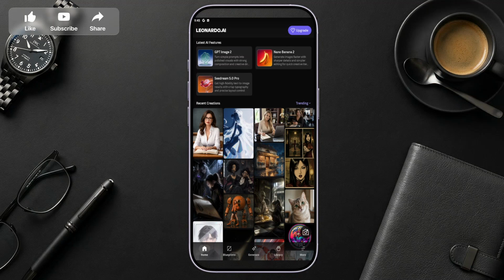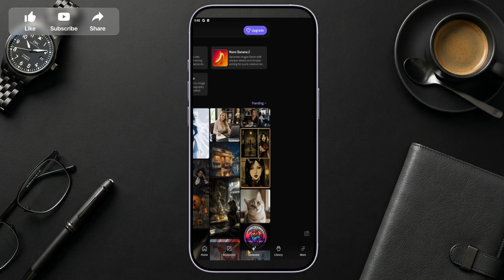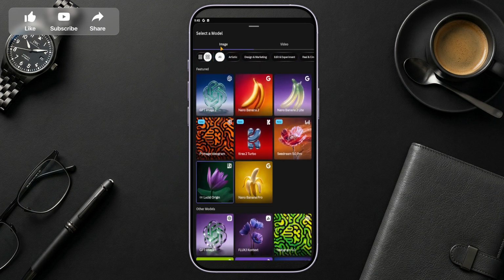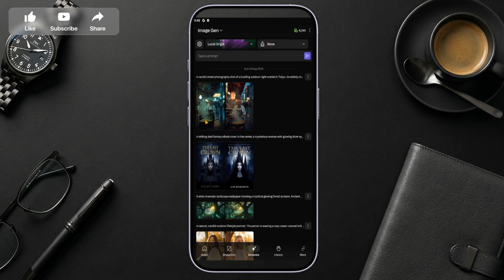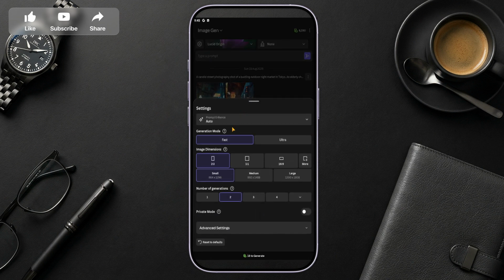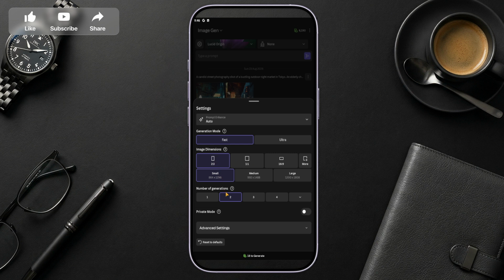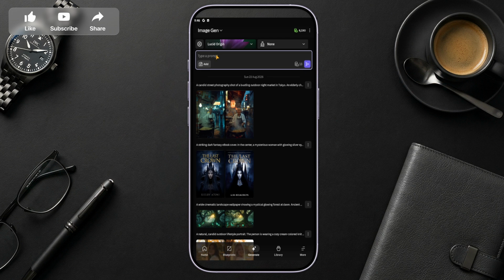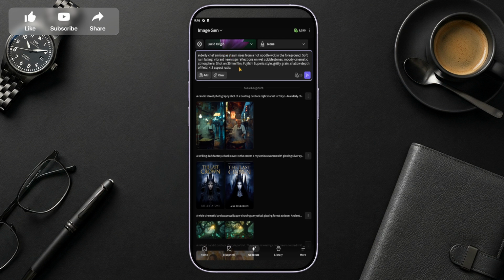How To Create A Photographic Book With Leonardo AI Mobile [2026 Guide]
How To Create A Photographic Book With Leonardo AI Mobile